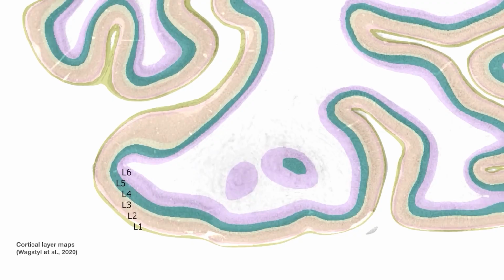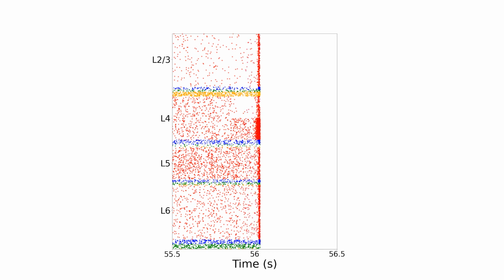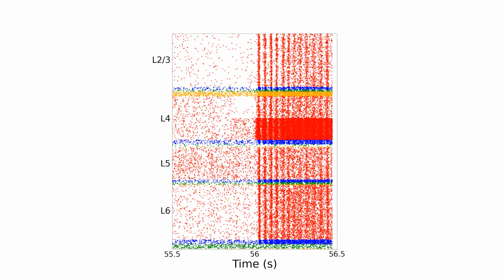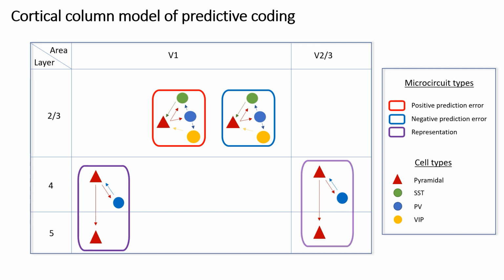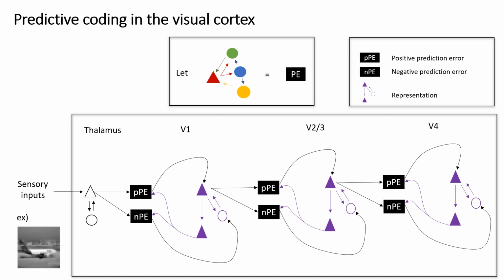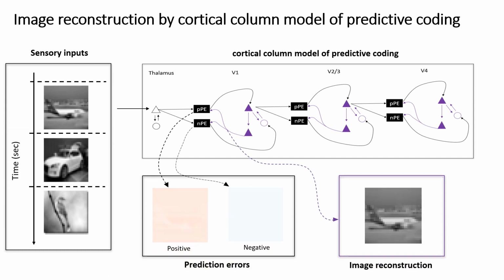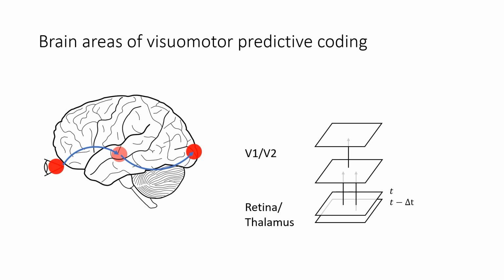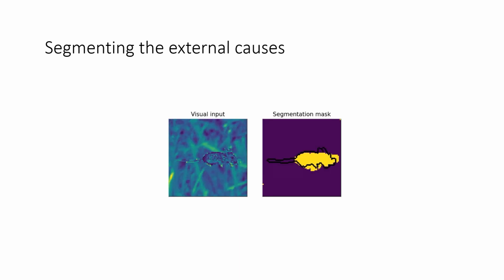The dynamic cortex in perception and learning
In this video, we first demonstrate how fast oscillations may arise in the cortex by implementing a data-driven model representing all layers and cell types in the cortical column, and by applying realistic principles for experience-dependent plasticity. We continue by showing how such plausible cortical microcircuitry can be used to enable cortical structures to perform predictive coding - to generate latent representations from which the original visual input can be reconstructed. Finally, we forge a transition from these microcircuit models to large-scale multi-area models that show how the visual cortical system, cooperating with the motor system, can segregate moving objects from the background, even in cases where the subject is moving itself.

Giulia Moreni  (University of Amsterdam, HBP)

Jorge Mejias (University of Amsterdam, HBP)

Kwangjun Lee  (University of Amsterdam, HBP)

Matthias Brucklacher  (University of Amsterdam, HBP)

Cyriel Pennartz  (University of Amsterdam, HBP)

Sander Bohte (Centrum Wiskunde & Informatica, HBP);

Shirin Dora (Loughborough University);

Timo Dickscheid (JUELICH, HBP)

Hans Ekkard Plesser (NEST Support, EBRAINS);

Evan Hancock (Digital Media Content Assistant, EBRAINS);

Allen Institute for Neuroscience (Open Data)

Angelica da Silva Lantyer (University of Amsterdam, HBP)